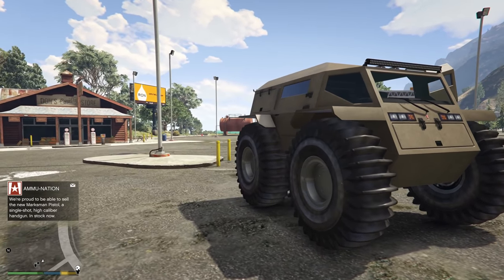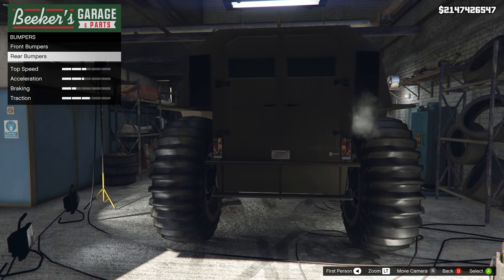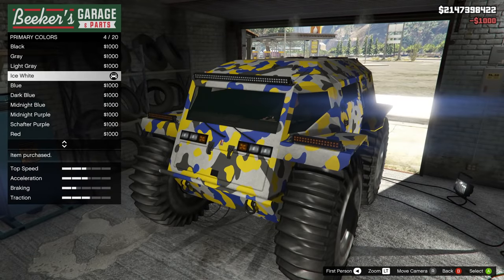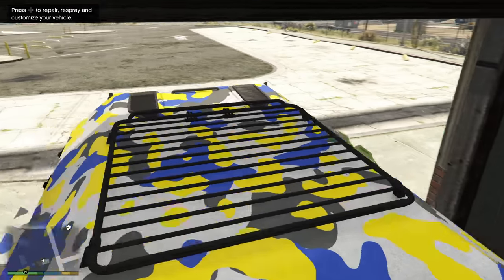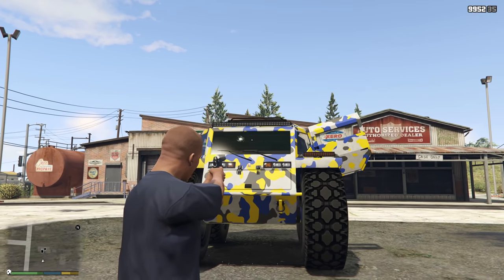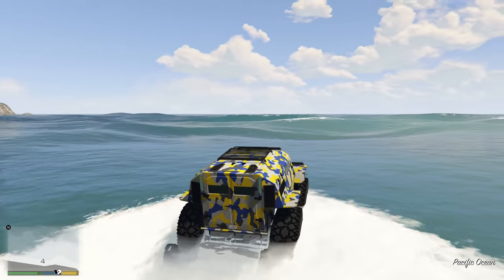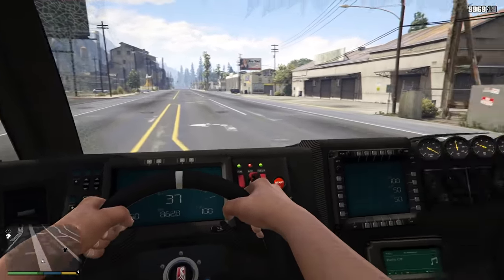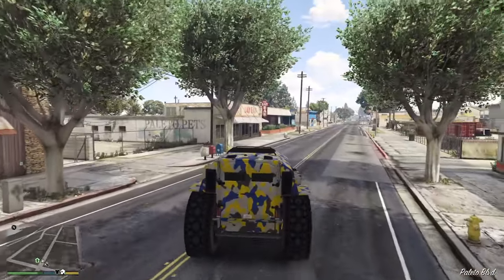20 Things You NEED To Know Before You Buy The Armored Rune Zhaba In GTA 5 Online! (GTA 5)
20 Things You NEED To Know Before You Buy The Armored Rune Zhaba In GTA 5 Online! (GTA 5)

In today’s Grand Theft Auto 5 video - I'll be showing you 20+ things you NEED to know about the Rune Zhaba armored vehicles before you buy in GTA 5 Online!